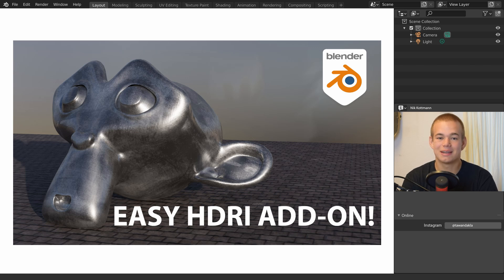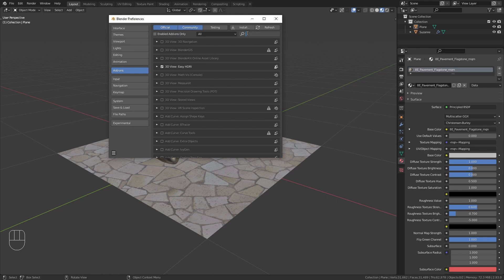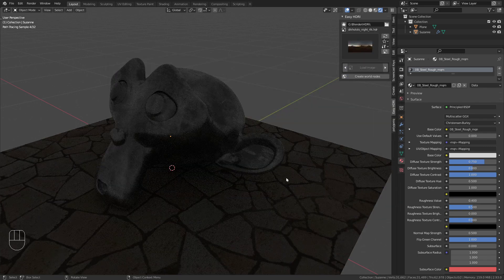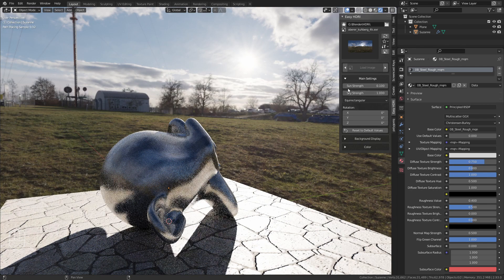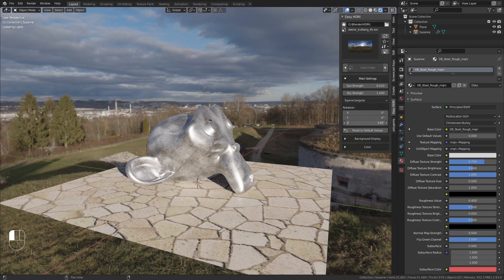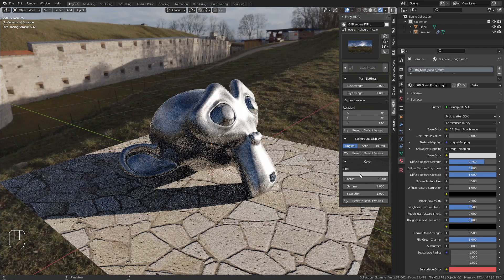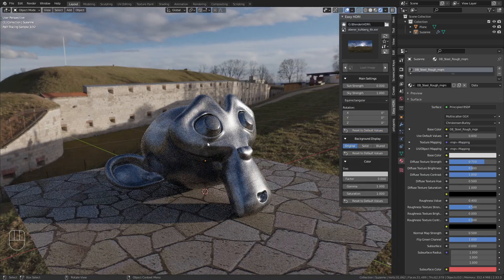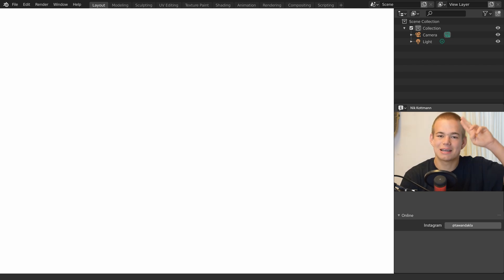Free Add-On to manage HDRi's in Blender!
Easy HDRI is a really handy free add-on to improve your lighting workflow. It makes importing and adjusting environment textures in Blender way more intuitive and a lot faster!